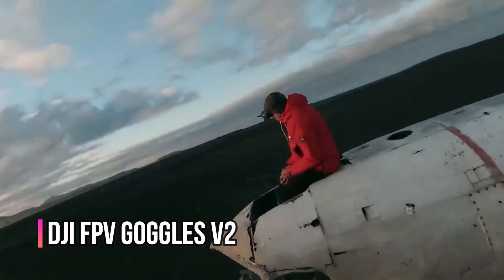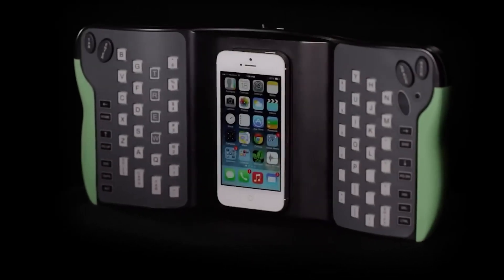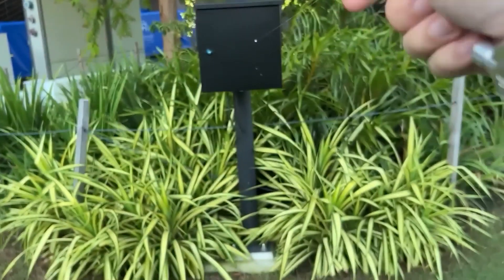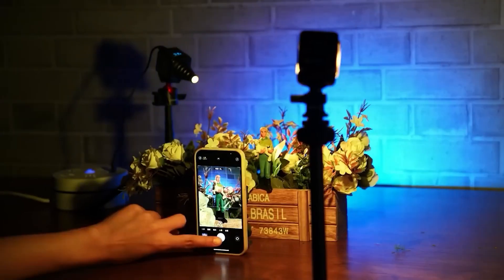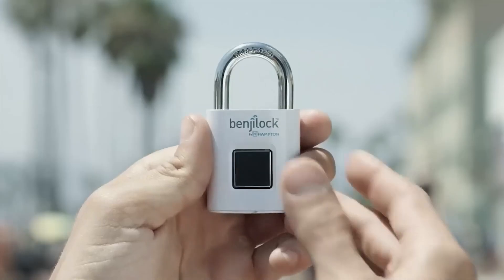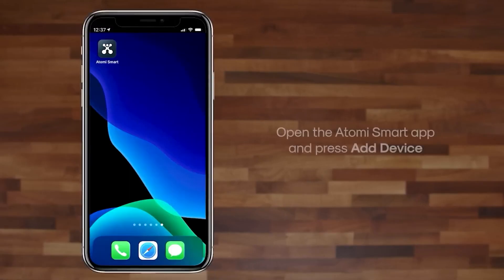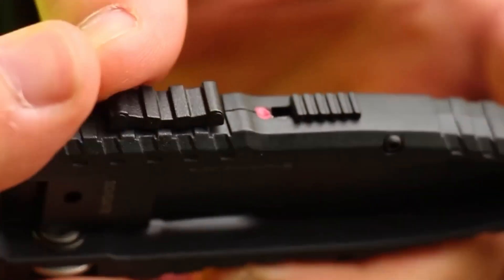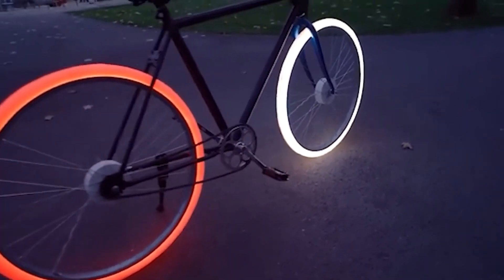10 GADGETS FROM AMAZON THAT YOU WILL WANT TO BUY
🔌🚀 Welcome to TechFusion! 🚀🔌

💡 Dive into the captivating world of technology and innovation with us! 💡

At TechFusion, we are passionate about exploring the cutting-edge advancements in the tech universe 🌌. From mind-boggling gadgets and gizmos 📱🔍 to mind-blowing software breakthroughs 🖥️💡, our channel is a fusion of all things tech! 💥

🎯 Expect jaw-dropping compilations of the coolest tech trends, mind-bending AI creations, and the latest updates on futuristic tech 🚀🤖. Whether you're a seasoned tech enthusiast or just dipping your toes into the digital realm, there's something here for everyone! 🎉

🔬 Join our tech-savvy community, where we discuss the future of robotics, delve into the mysteries of virtual reality, and share practical tips to make the most of your devices 💻🔧. You'll be amazed at how tech is revolutionizing the world around us! 🌐💫

🎥 Get ready to embark on a tech adventure like no other! Let's fuse together the brightest minds in the tech sphere and embrace the boundless possibilities of tomorrow! 🌟🚀

🤝 Thank you for joining us on this exhilarating journey through the world of technology! Let's TechFusion our way to a brighter future! 🚀🌌💻